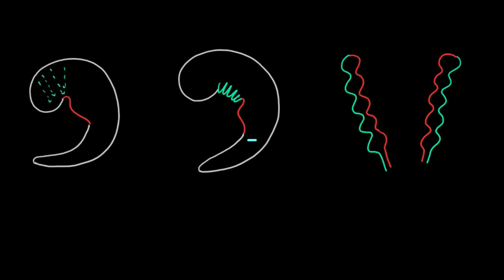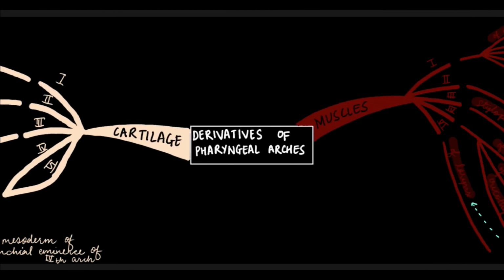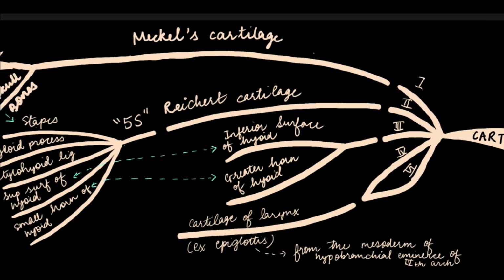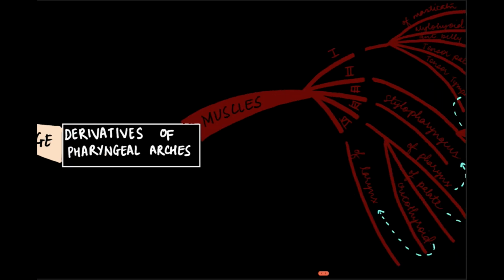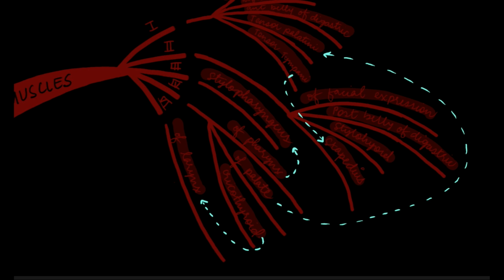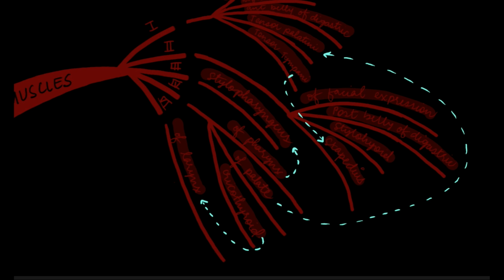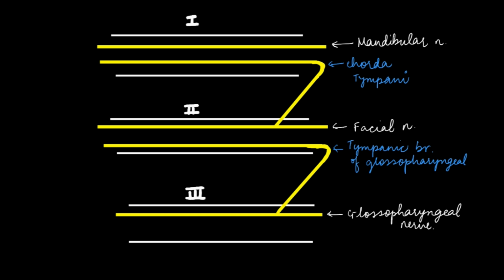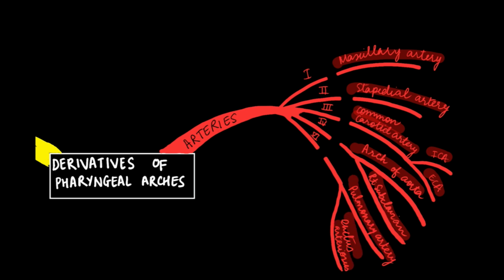Embryology of the pharyngeal arches-Development and derivatives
This video also has key points that you must remember for entrance examinations.
A short description of the THE PHARYNGEAL OR THE BRANCHIAL APPARATUS
The pharyngeal arches develops by fourth week of embryonic life .The arches are five pairs in number. The arches are separated from the outside by the pharyngeal clefts and from the inside by the pharyngeal pouches. Together the pharyngeal arches, pharyngeal clefts and pharyngeal pouches makes up the Pharyngeal Arch System, and each one of the constituent of the pharyngeal arch System will give rise to different structures of the head and neck. Each pharyngeal arch at its central core is provided with an artery, a nerve and a cartilage.
Pharyngeal Arch is the Most Important Topic in Embryology. Here is a Mnemonic, Explanation Video to solve all your queries on Phayngeal Arch Derivatives.